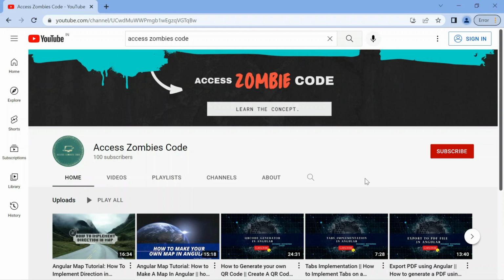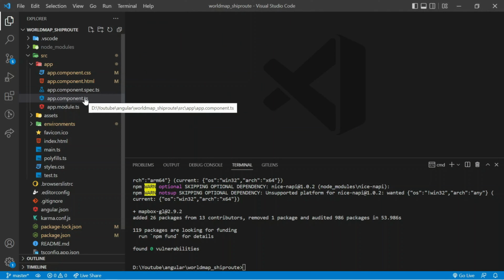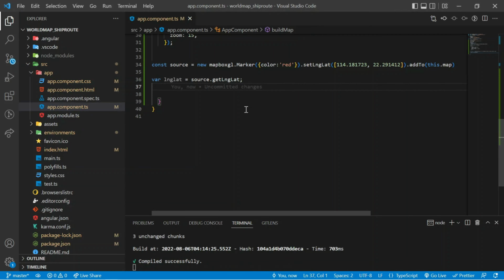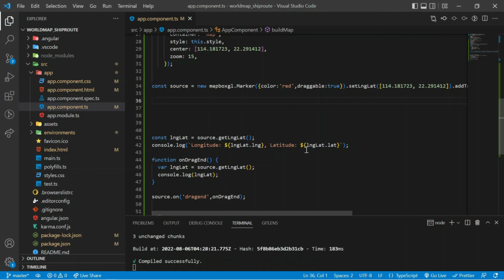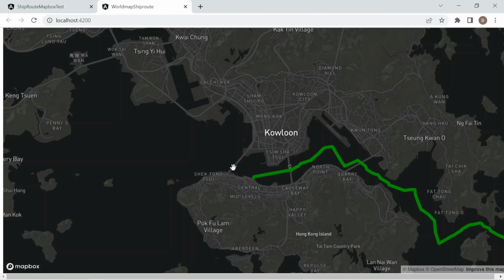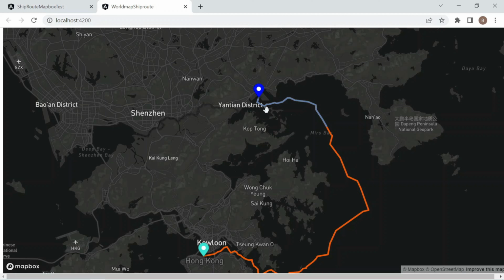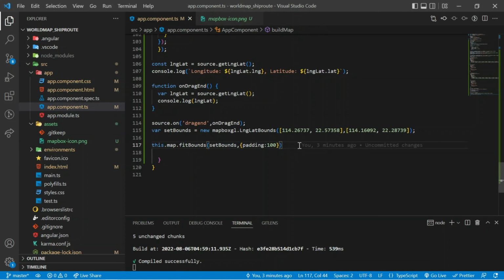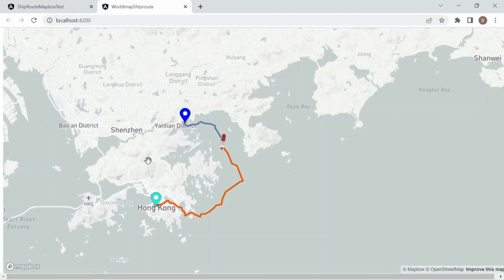The Ultimate Guide For Ship Route in Angular with MapBox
The Ultimate Guide For Ship Route in Angular with MapBox in 30 Minute

Here we create a simple route for TRACKING THE SHIP. Also, we added the MARKER FOR SOURCE AND DESTINATION LOCATION. Also, we see how to display the ship’s current position and THE POP MESSAGE with the help of MAPBOX for the location and ship position. We demonstrated the different types of styles use in MAPBOX

If you have any questions or found a bug or even a better implementation, please do post in the comments section.

Mapbox import
    npm install mapbox-gl --save